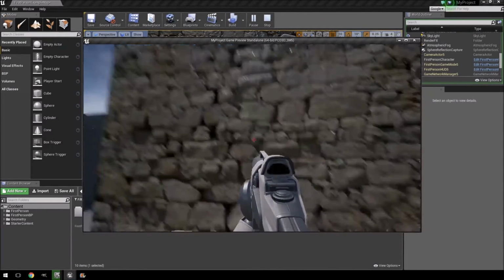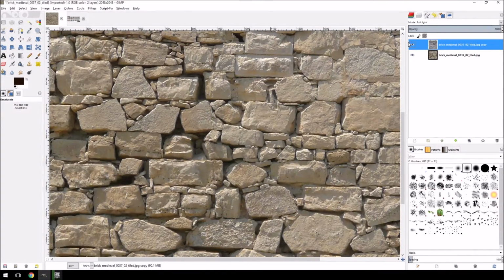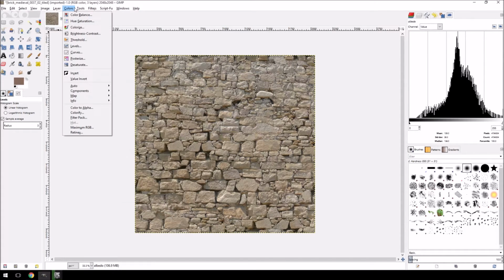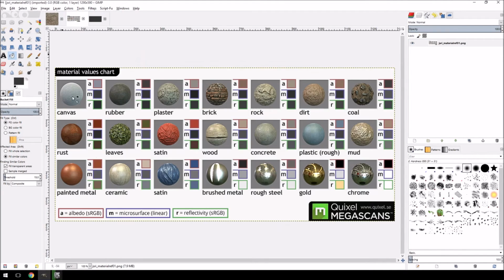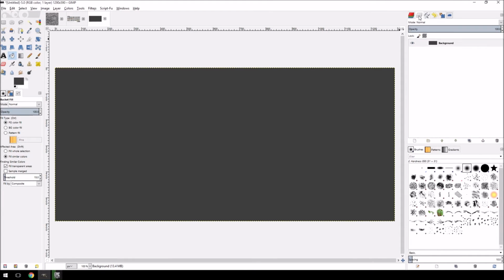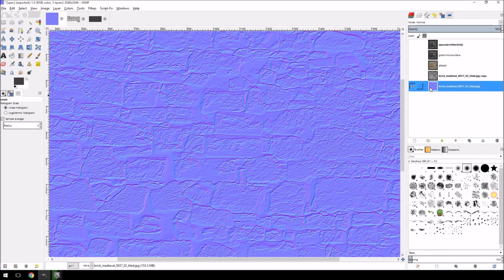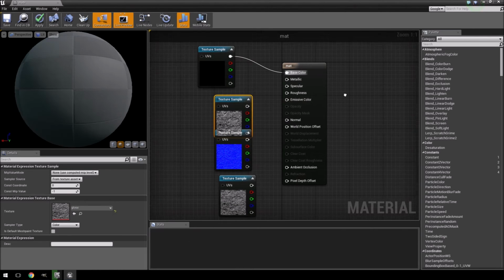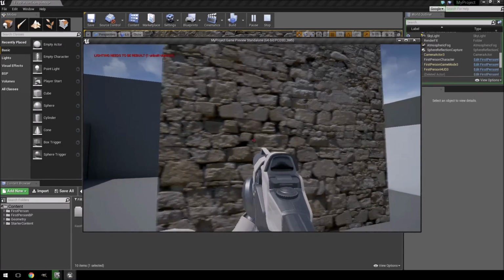Creating a PBR texture for Unreal Engine 4 in GIMP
We use a PBR workflow to create textures in GIMP and get them into Unreal Engine 4.